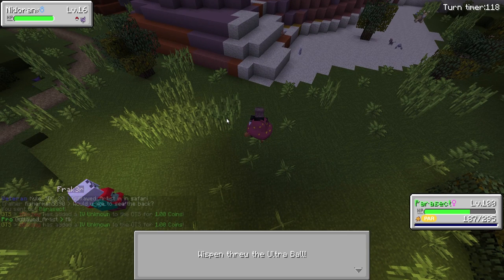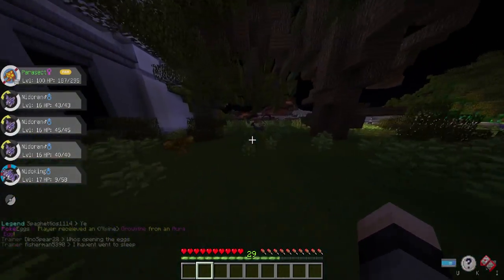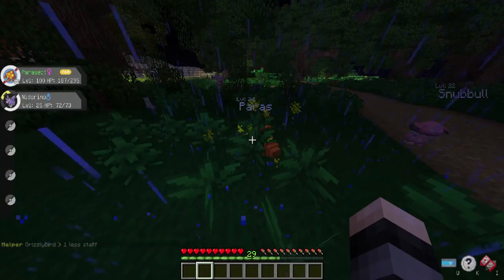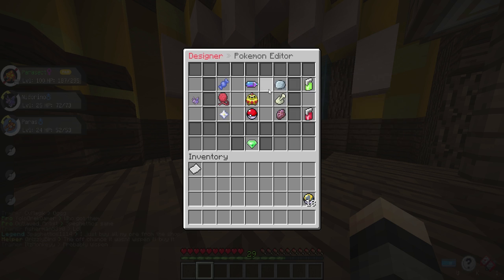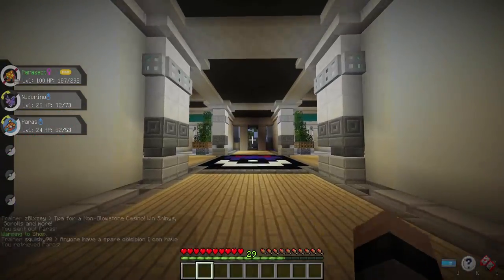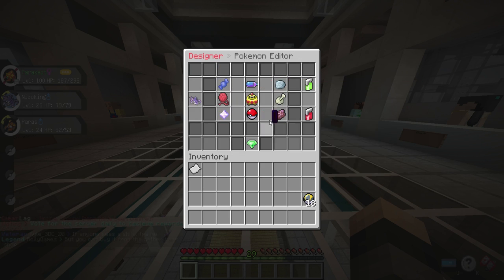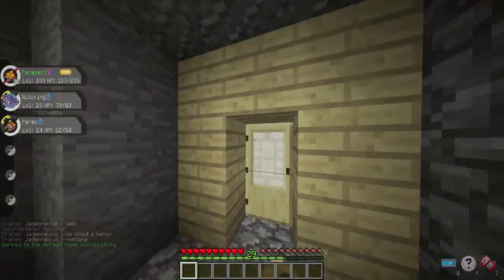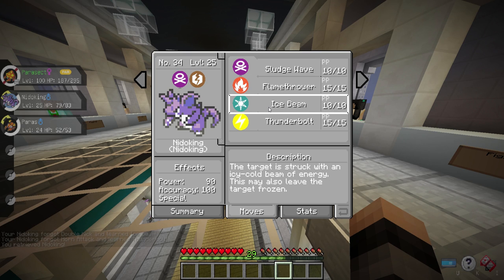How to Train your Nidoking! | Pixelmon: Pokecentral | Episode 19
Welcome to a brand new Minecraft Pixelmon adventure! Today we continue our long journey on the new Pokecentral public survival server.